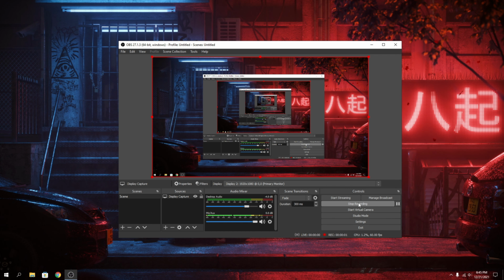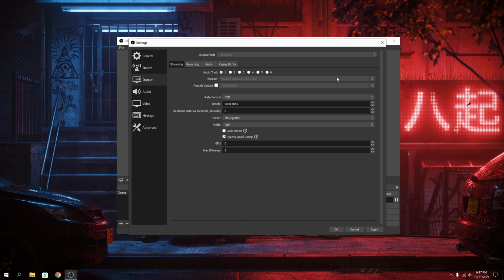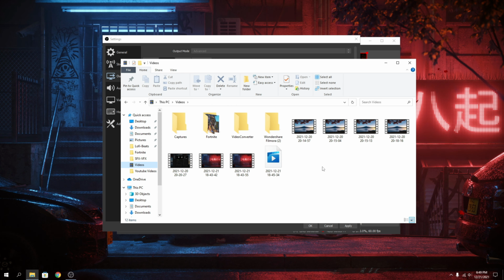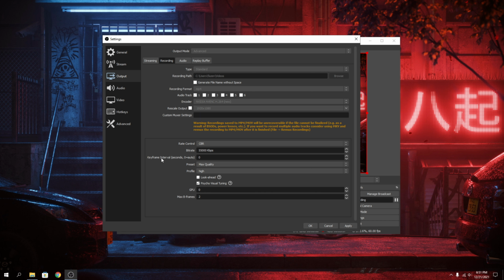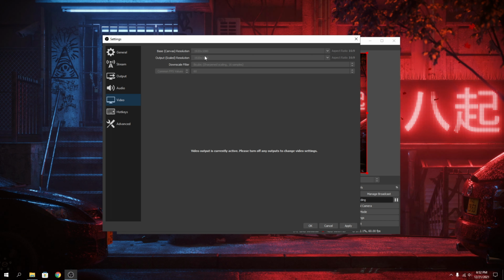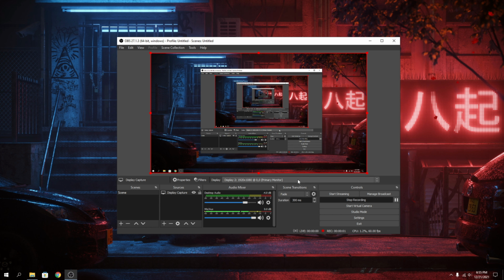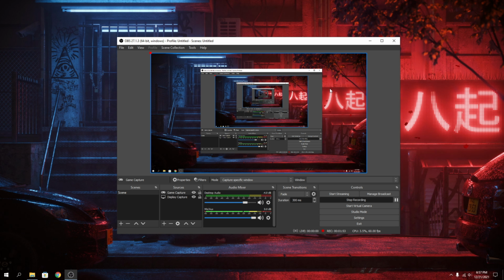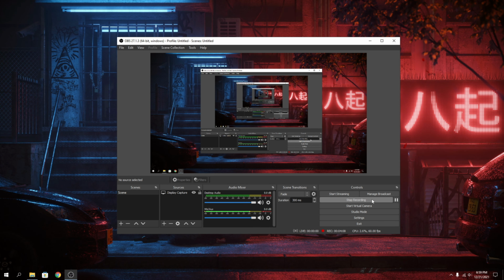How To Setup OBS for Streaming and Recording in 2021